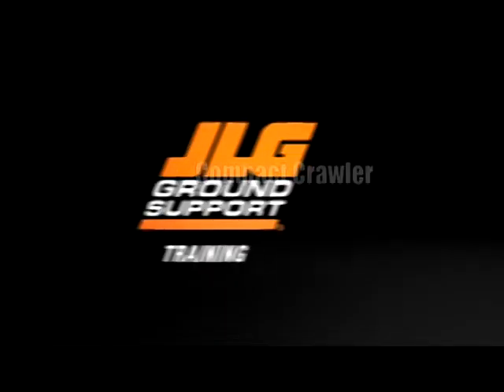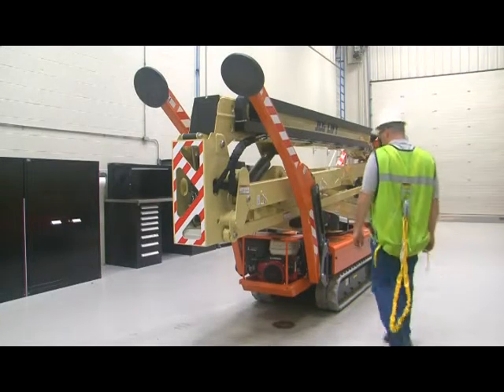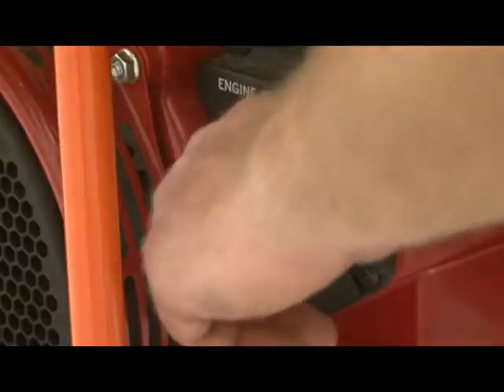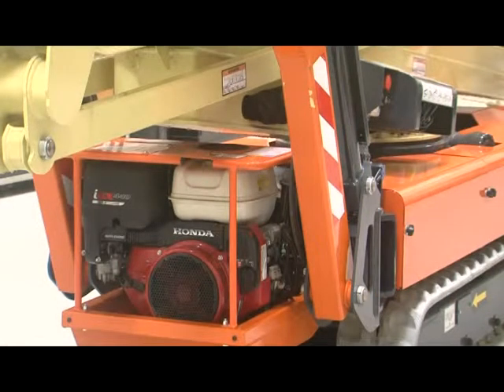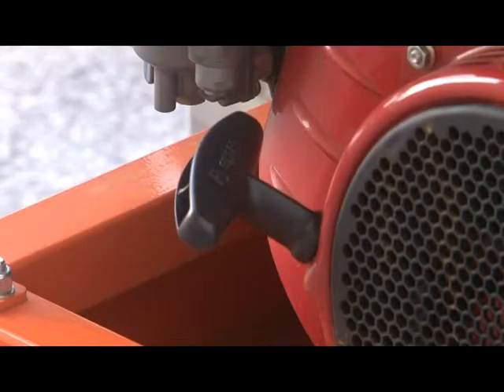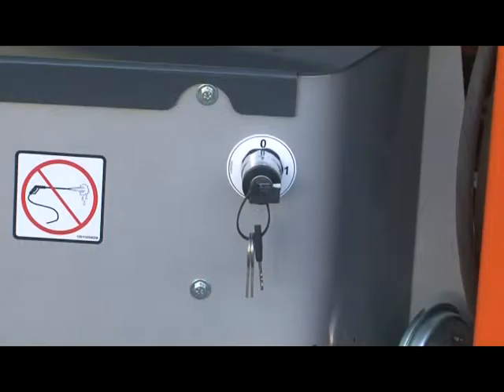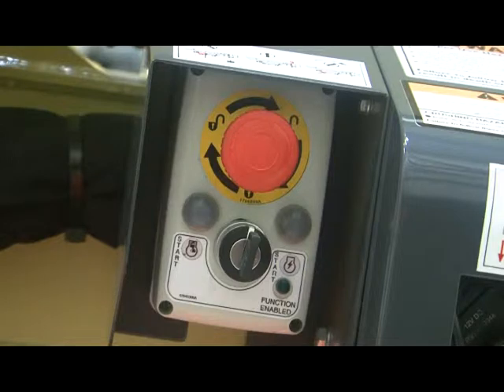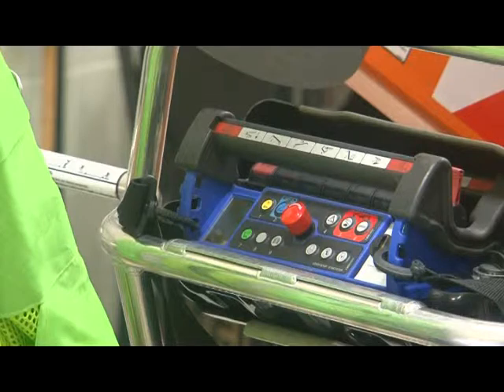Compact Crawler: Starting the Machine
Turn on the power source using four switches. See where they are and how to use them to properly start your Compact Crawler.